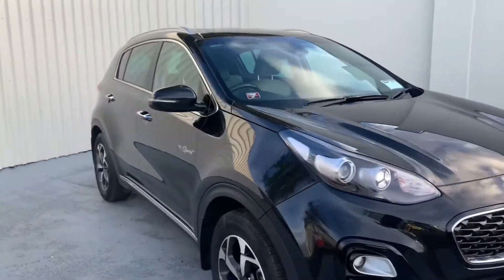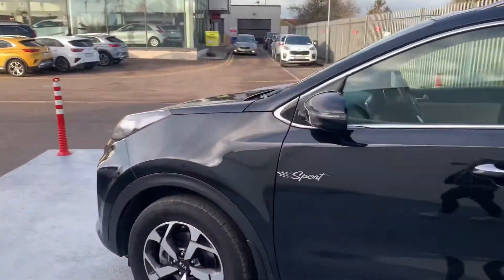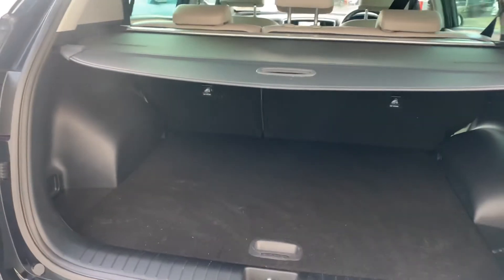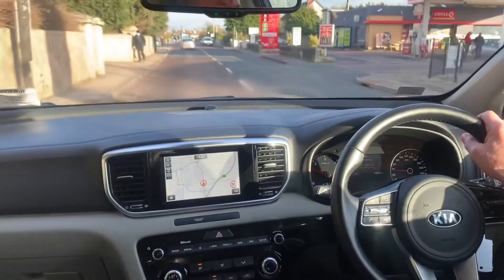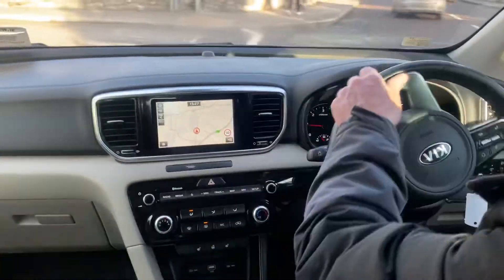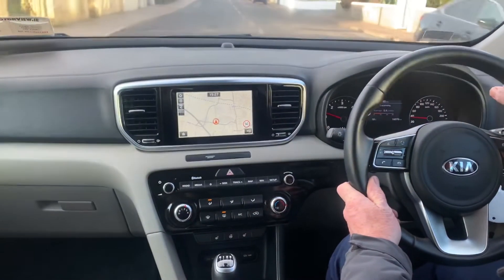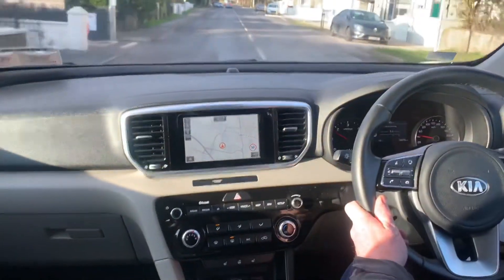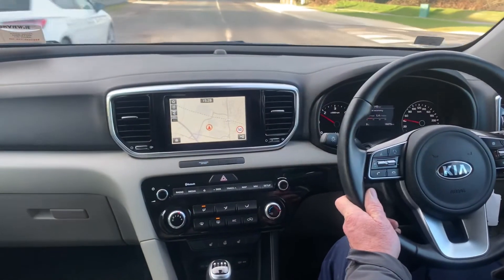Kia Sportage K3 1.7 CRDi 201